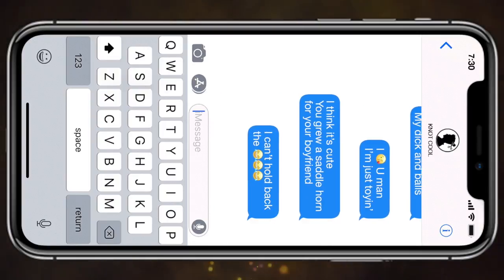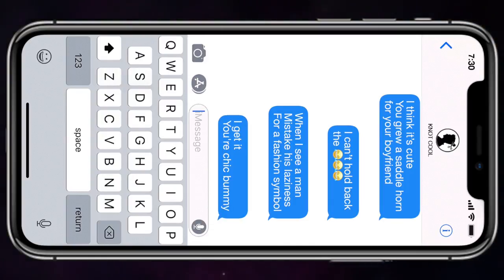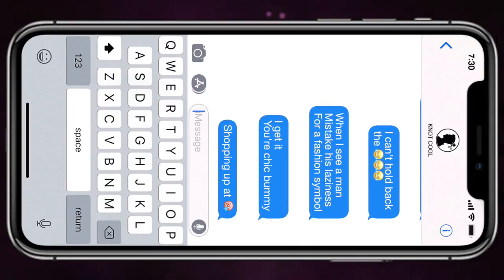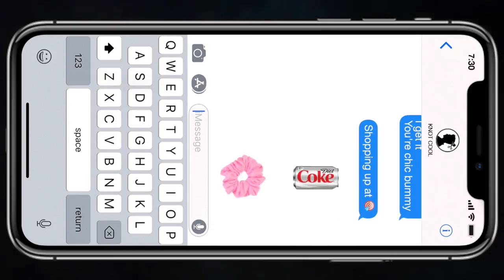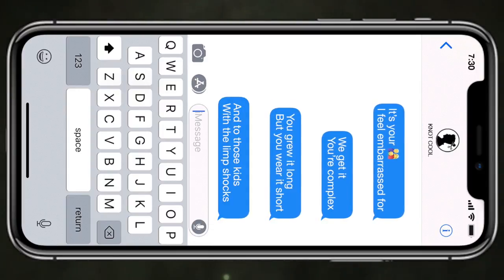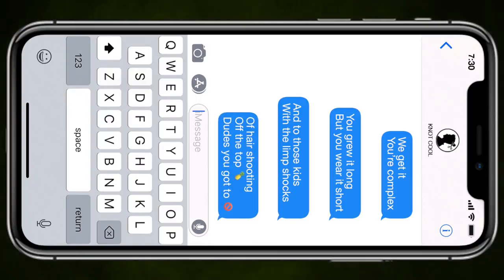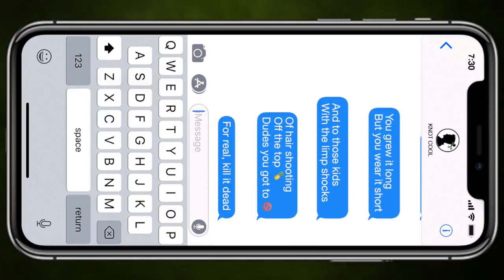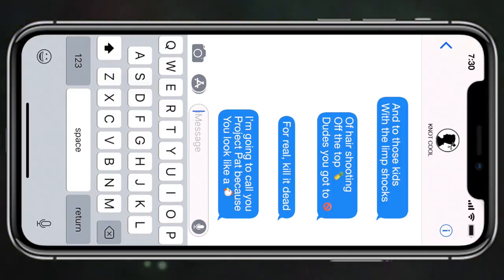#67 – Knot Cool | Buck Bowen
Week 67!

Beat & Lyrics by Buck Bowen

Every week Buck is releasing one new track rain or shine!
See the video, follow his journey, and become part of the conversation on Facebook!

✖ Myspace: laugh out loud!